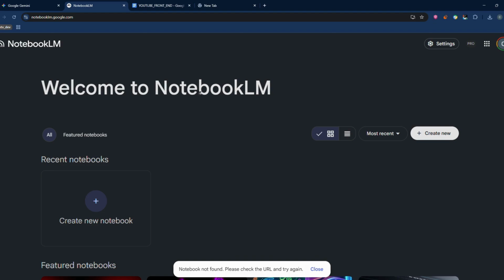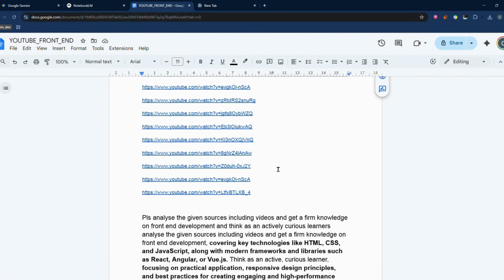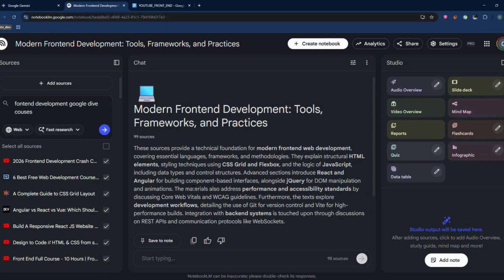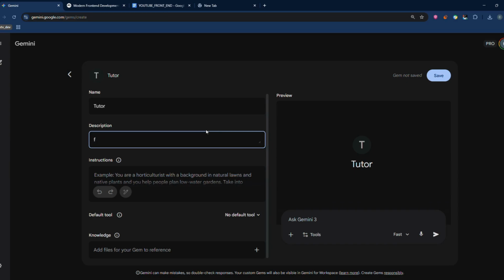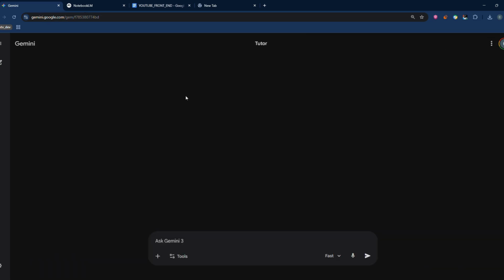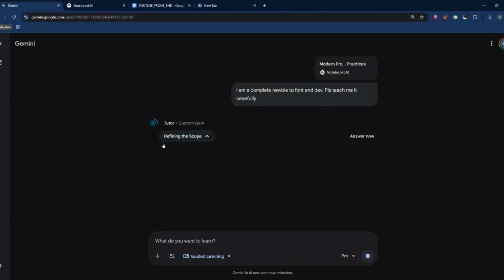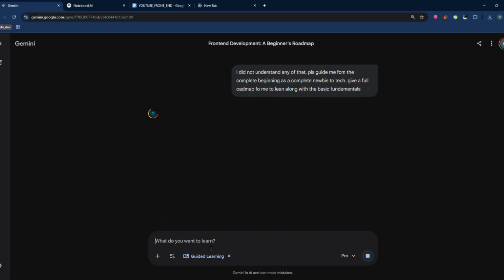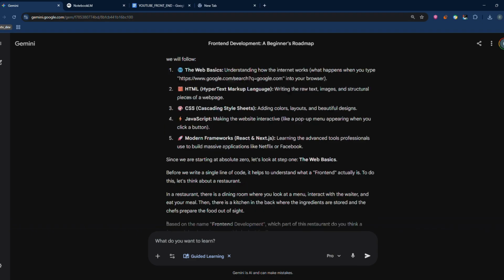Stop Getting Bad AI Code Build a Custom Gemini Instead!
Standard AI coding answers are getting boring and generic. In this tutorial, I show you a secret AI workflow: combining the massive document-reading power of Google's NotebookLM with the custom personalities of Gemini Gems.

We are going to build a completely custom, hyper-intelligent Frontend Development Tutor from scratch. By feeding NotebookLM hundreds of specific YouTube courses and GitHub repos, we bypass Gemini's standard limits and create an AI mentor that actually teaches you modern web dev (HTML, CSS, React, Next.js) instead of just dumping copy-paste code.

Whether you are a complete beginner or looking to level up your dev skills, this AI workflow will change how you learn. (And yes, RIP to my 'R' key during this recording 💀).

In this video:
0:00 - The Problem with Standard AI
1:15 - Gathering Sources (YouTube & GitHub)
2:30 - Supercharging NotebookLM
6:10 - Creating the Custom Gemini Gem
10:45 - Testing our Custom Frontend Tutor